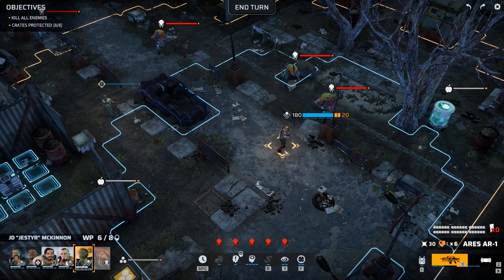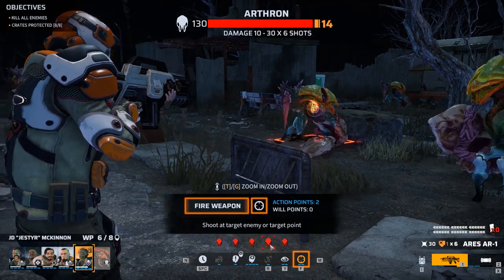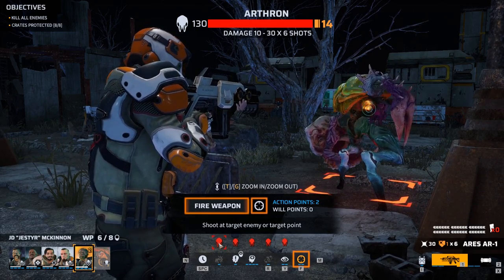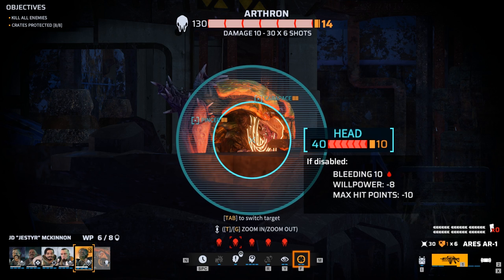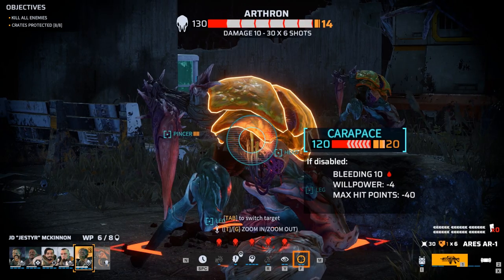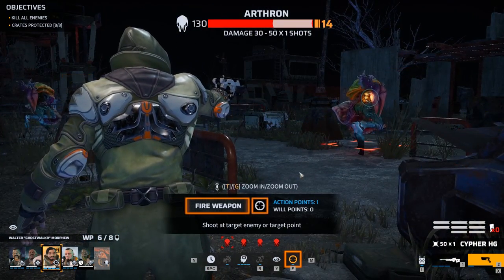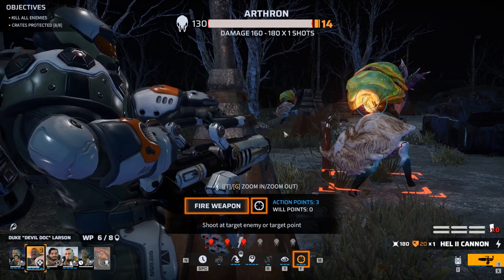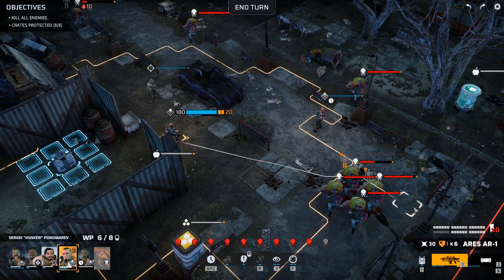Initiate's Training Guide - Ballistics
A Phoenix Point Tutorial, aimed for beginners to the game or genre. In this video - The Ballistics System

Phoenix Point is a turn-based tactical combat and strategy game. As the leader of the Phoenix Project; a secretive organisation with ancient roots, founded to protect the Earth from alien threats, you must fight the mutated forces of the Pandoravirus.